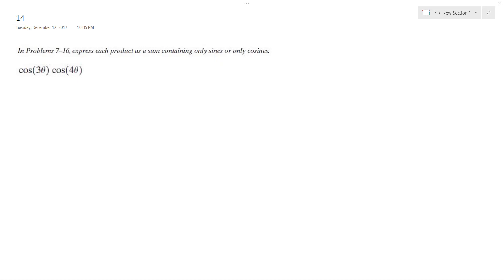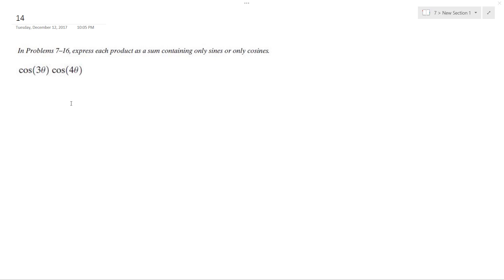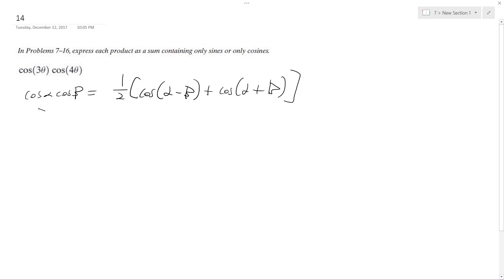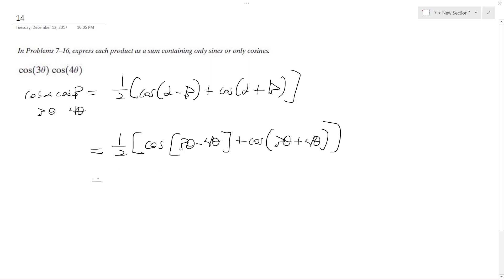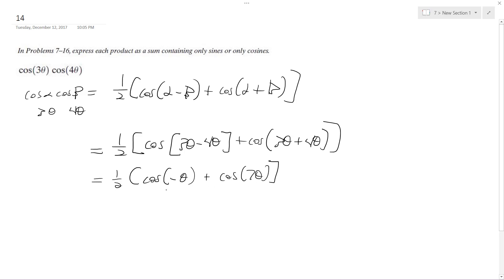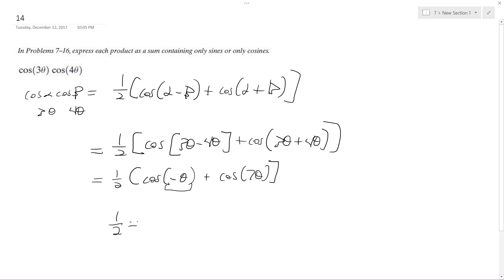cos(3x)cos(4x) express the product as a sum